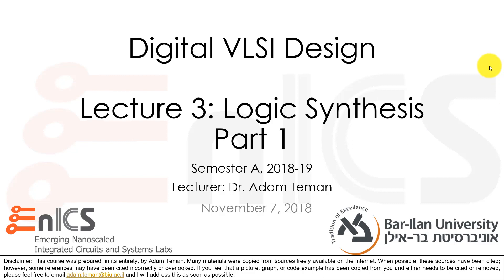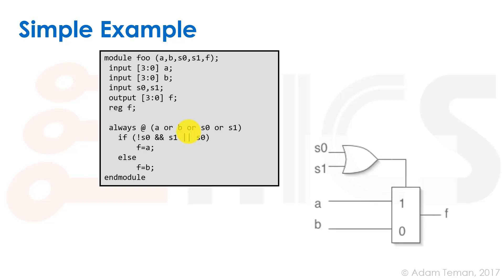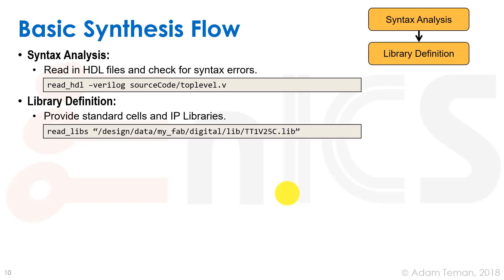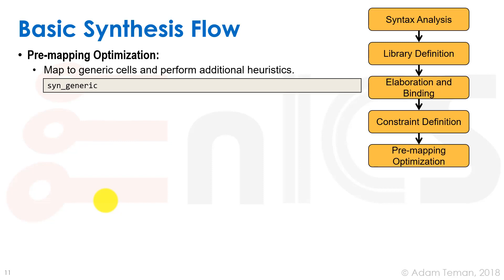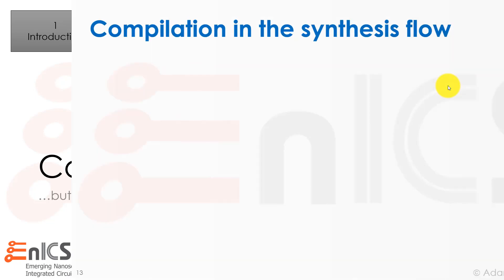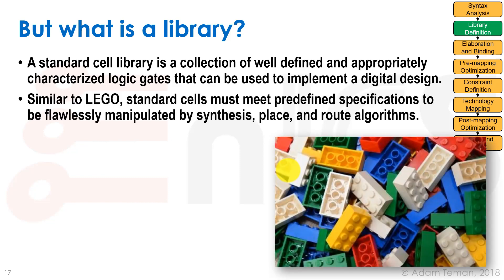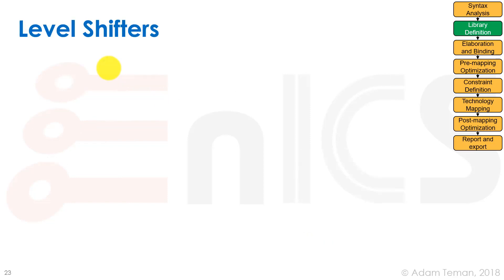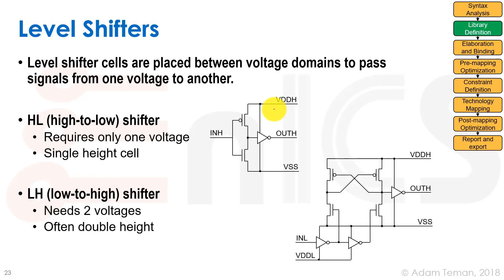DVD - Lecture 3: Logic Synthesis - Part 1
Lecture 3 is the first of two part overview of logic synthesis. The first lecture focuses on Standard Cell Libraries, which are an integral part of the synthesis process.